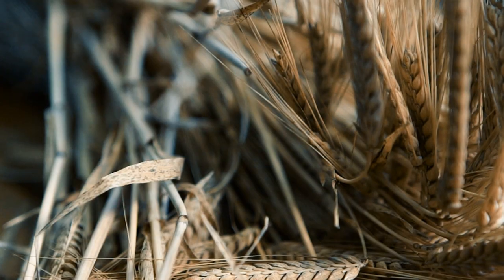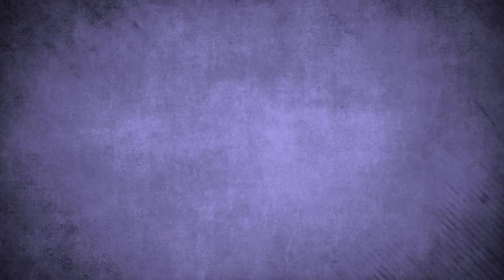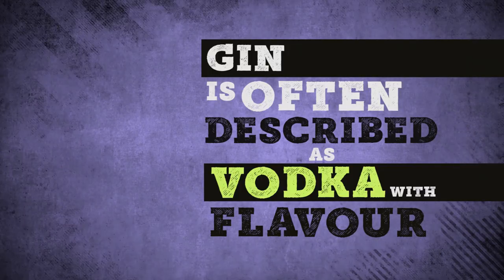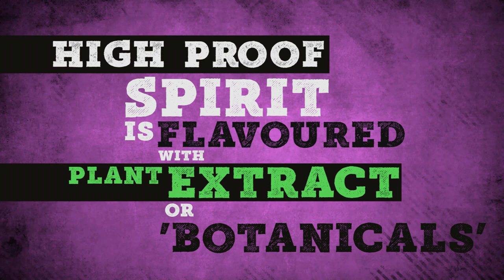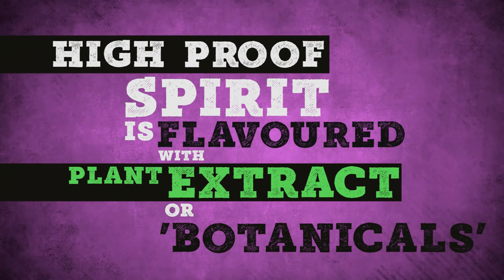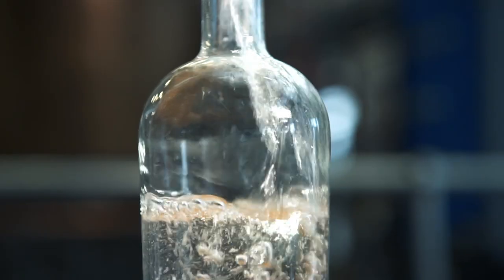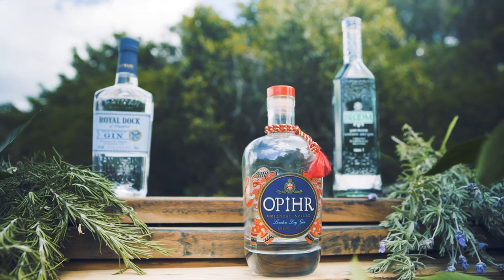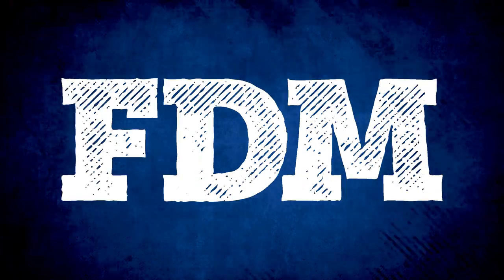Production of Gin | Fine Drinks Movement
Join the FDM team as they take you through Gin production!

Join The Fine Drinks Movement for all things drinks!

FineDrinksMovement.com.au
Facebook.com/FineDrinksMovement